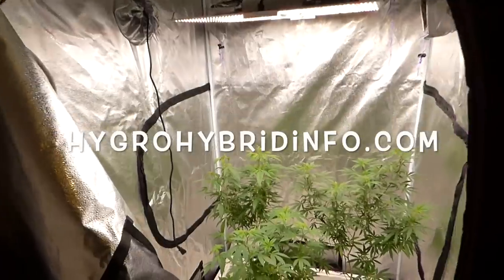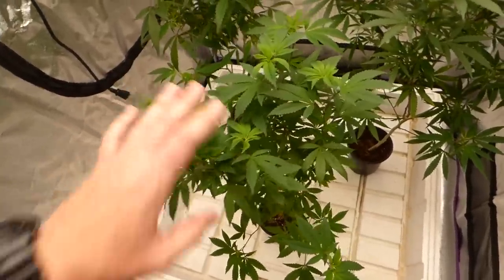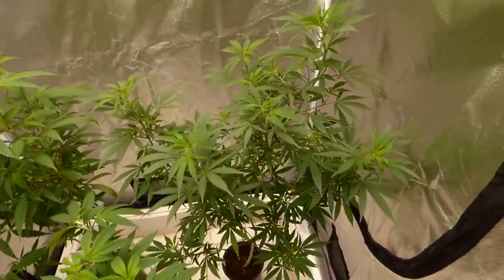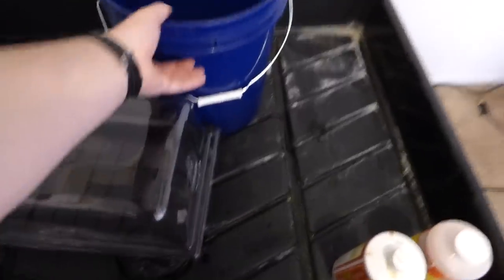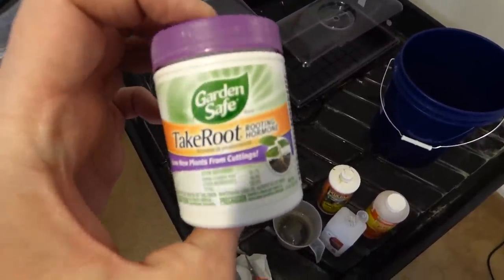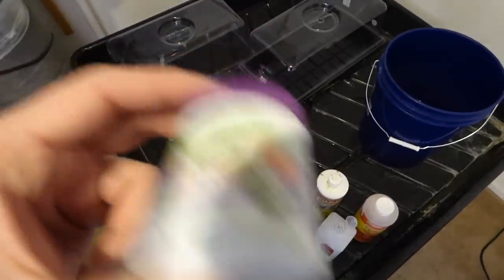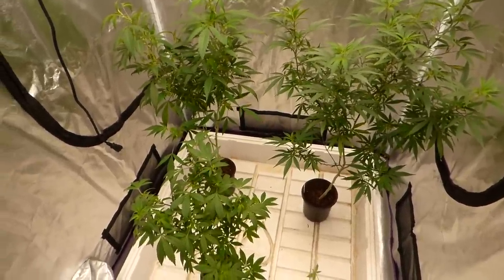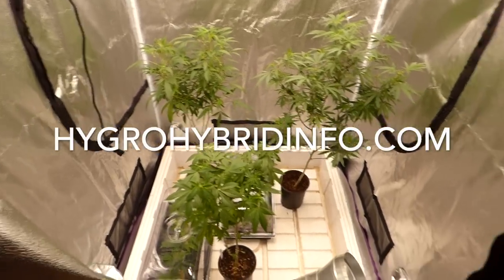How I Clone - Full Start to Finish Tutorial